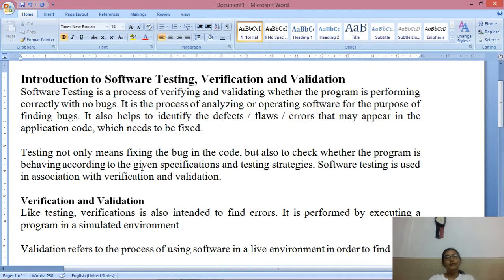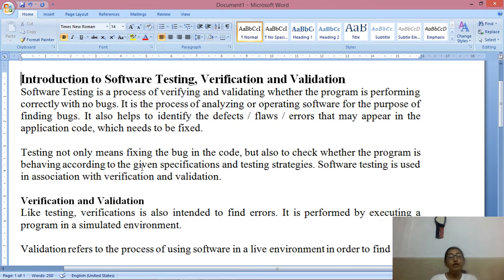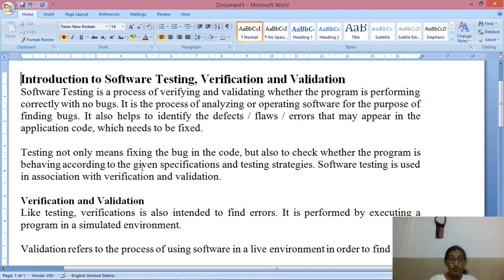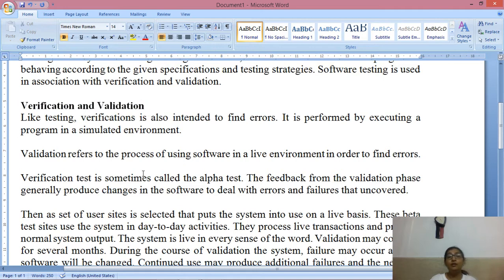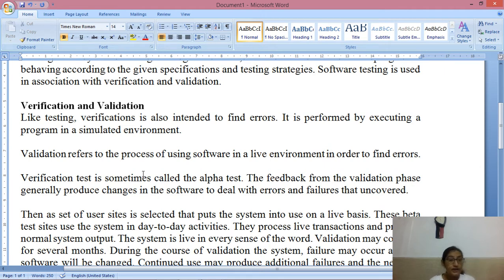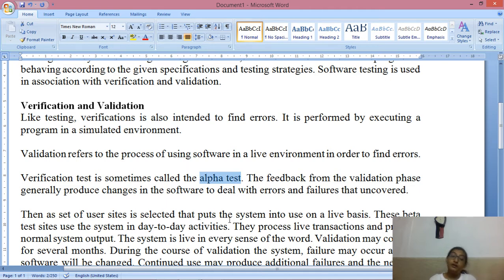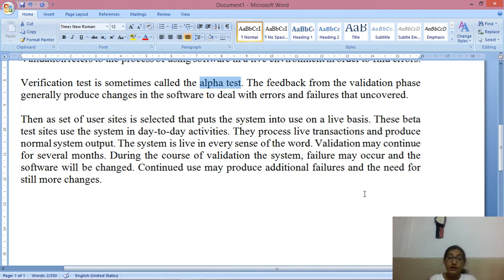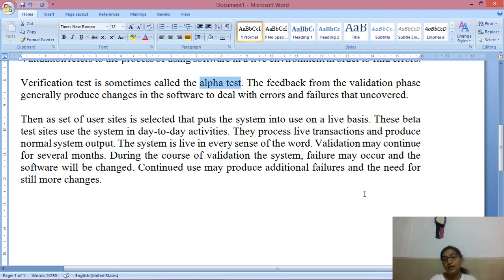SAD-Introduction to Software Testing, Verification and Validation- Lecture4